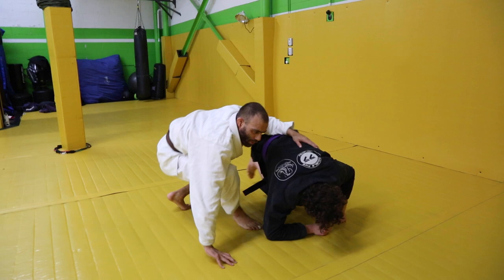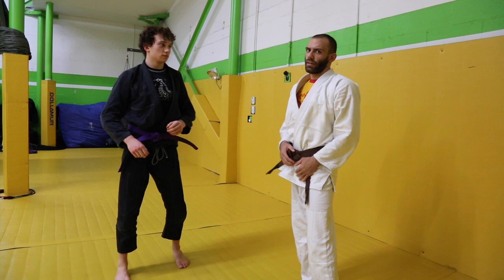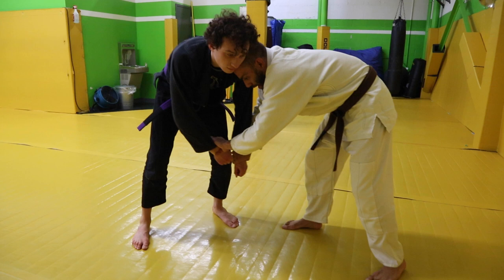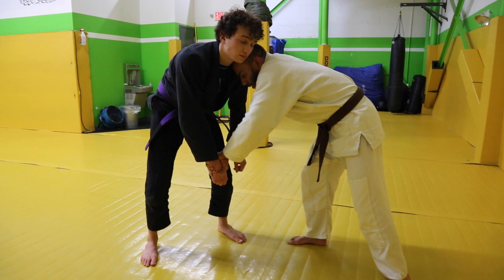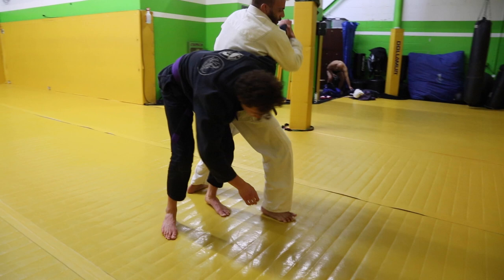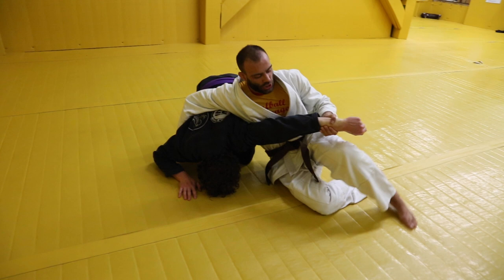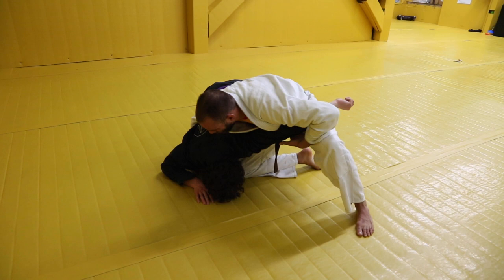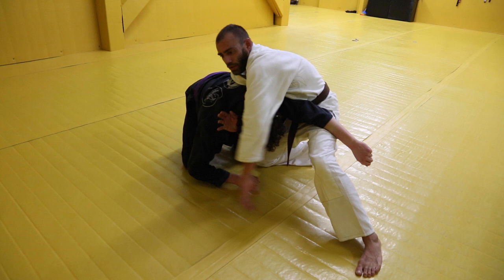How To Use Aikido In BJJ - Waki Gatame/Fujiwara Armbar - Tomiki Aikido Derived Grappling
Here I go into one of the more effective arm locks I learned in Tomiki Aikido. I like to set this up from the double inside wrist control which is a powerful grip that I favor often. This armlock is most powerful (and dangerous) when done in an explosive manner. If you don't want to take my word for it here is a video of Shinya Aoki breaking an arm with this technique...

Waki Gatame arm break happens at 1:50

Study with me online!